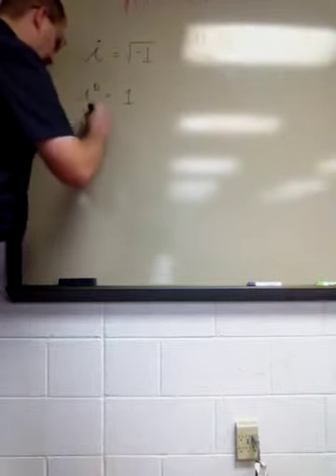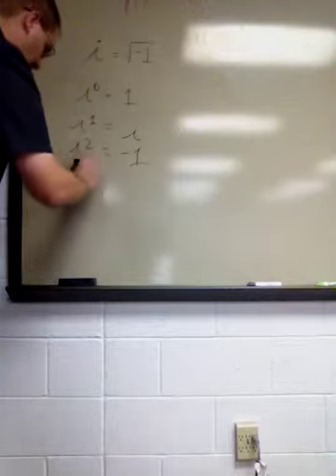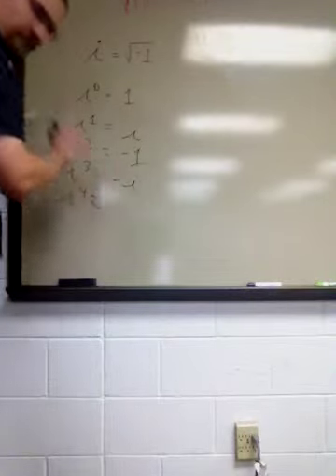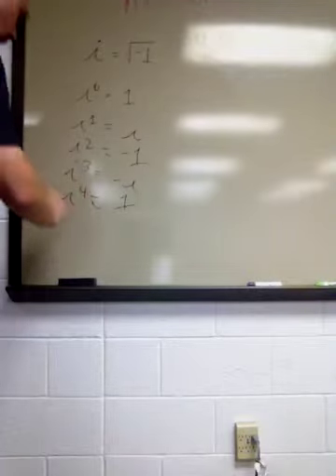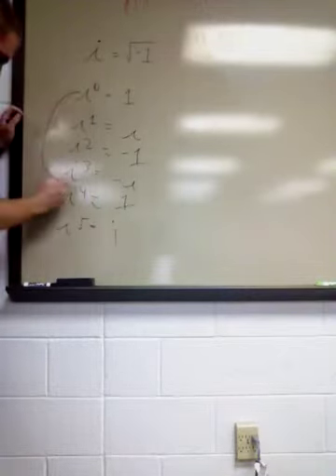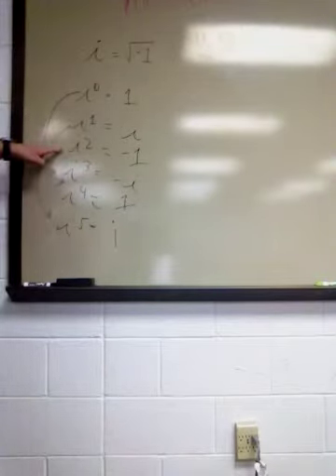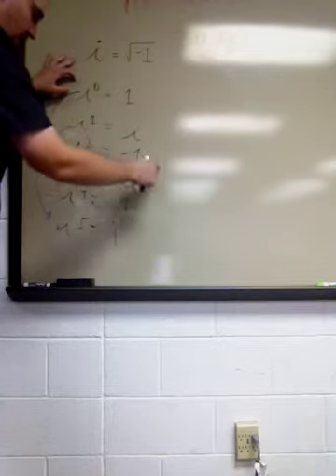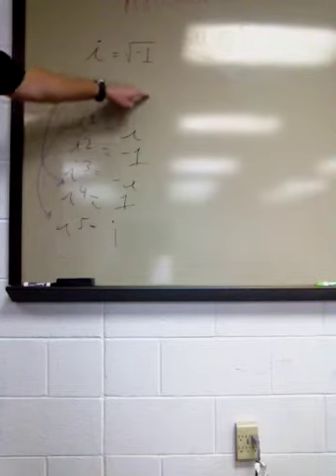Introduction to imaginary numbers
Introduction to the non-intuitive concept of i.